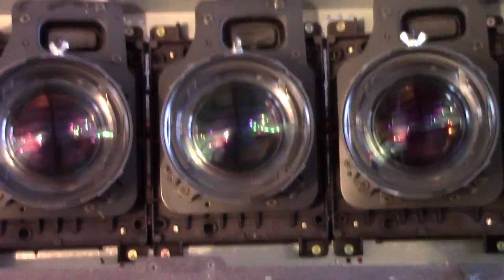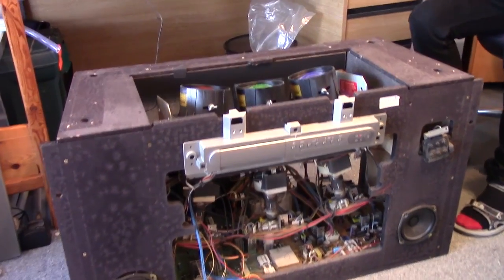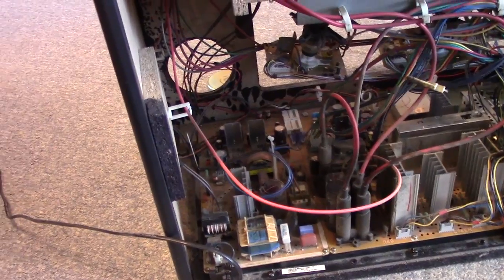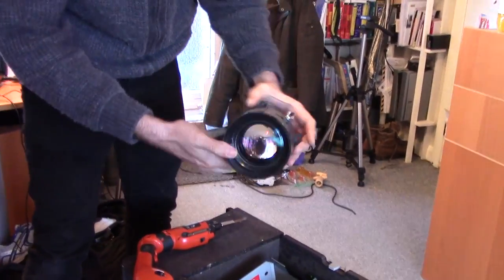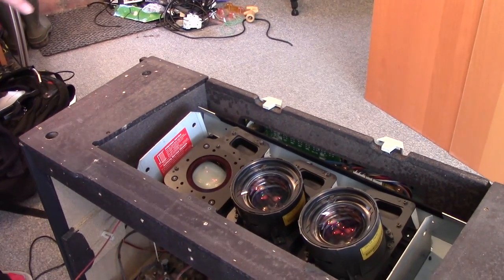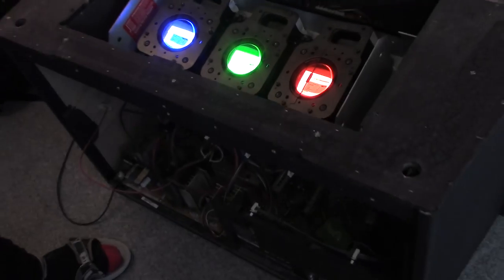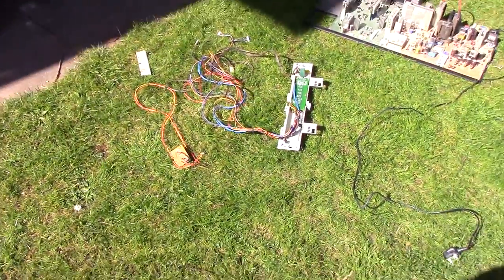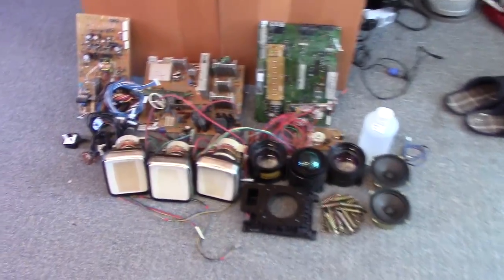Toshiba Rear Projection TV Teardown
A friend brought the majority of an old Toshiba 42PW23P rear projection television around so that we could tear it down and salvage components from it... and that's exactly what we did.